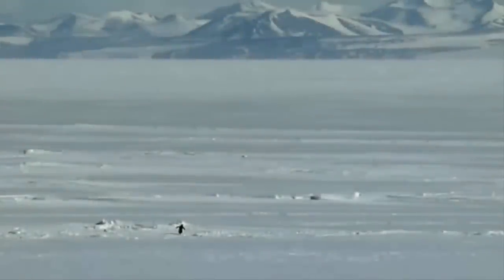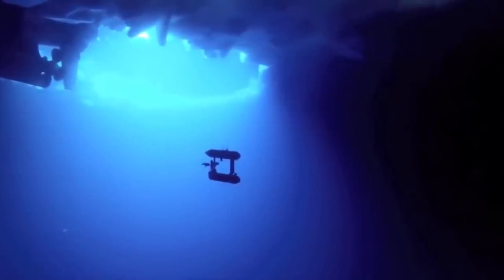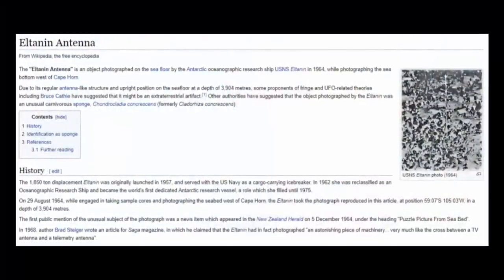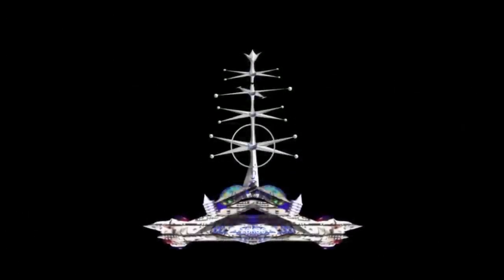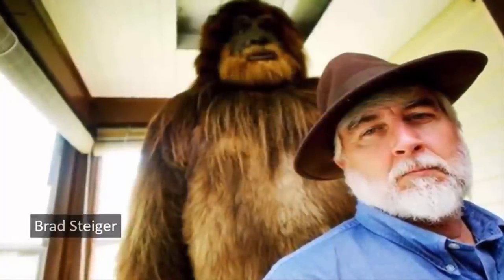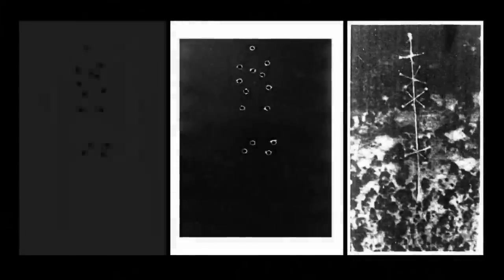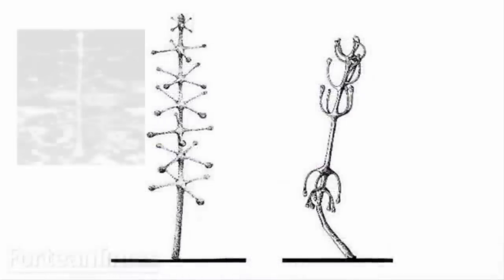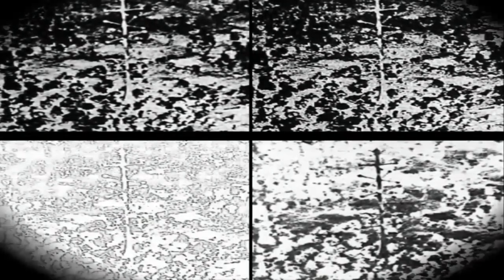"Alien Antenna" On Sea-Floor In Antarctica?